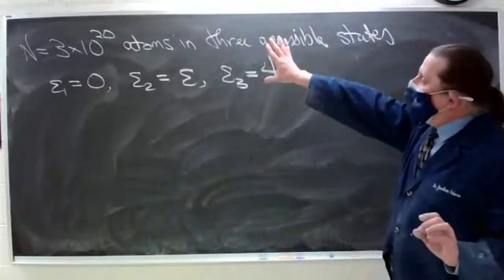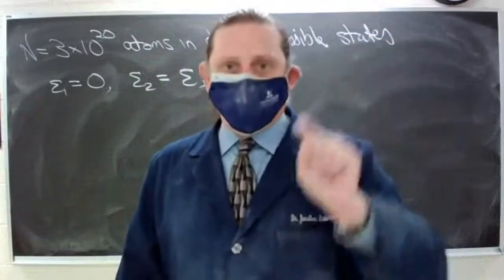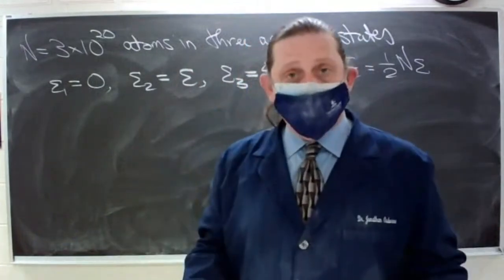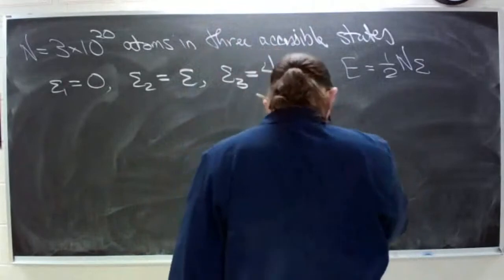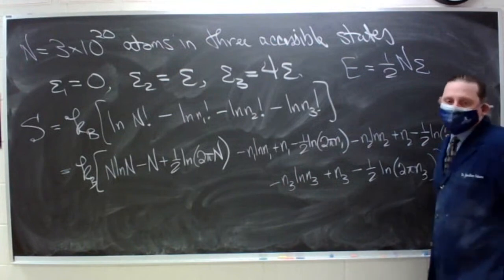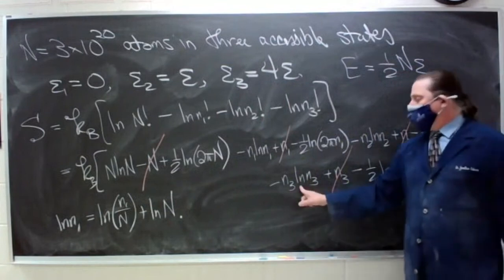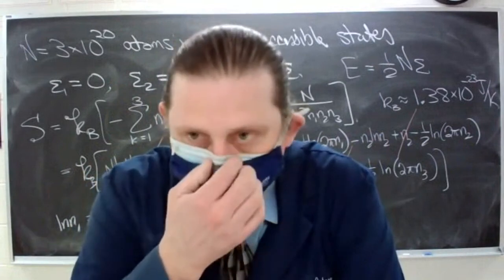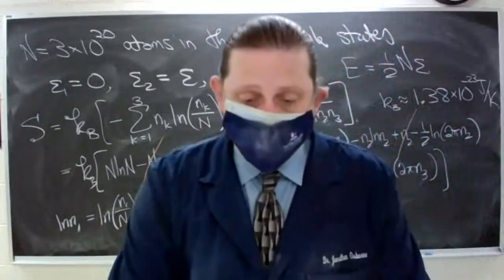How to Find the Entropy